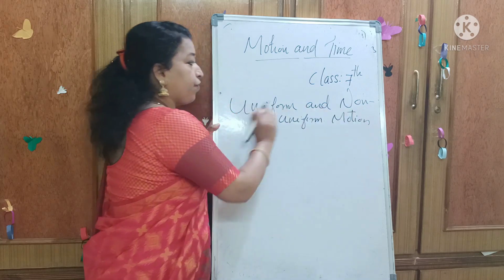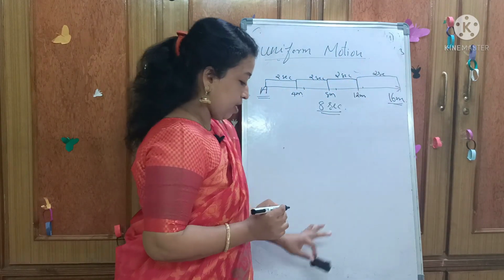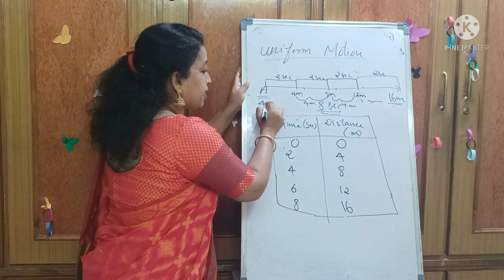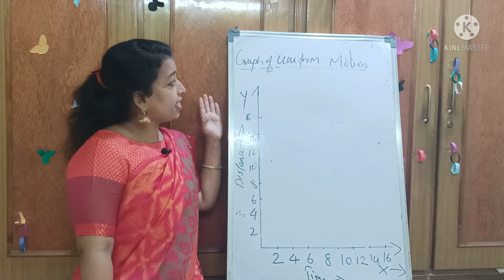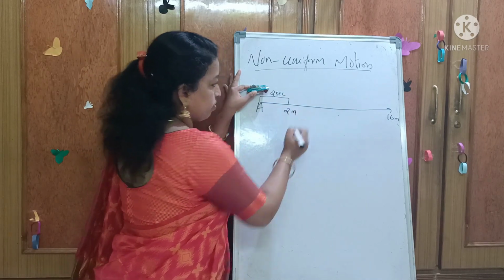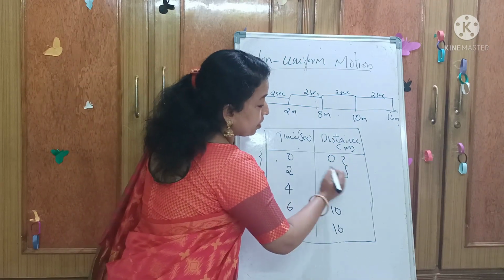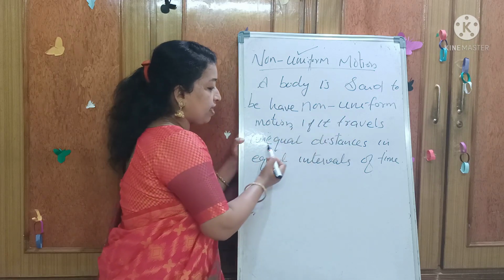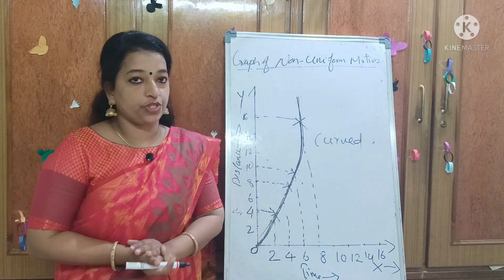Motion and Time//Uniform and Non uniform Motion...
Uniform Motion
Non uniform Motion
Graphs of Uniform motion and Non uniform